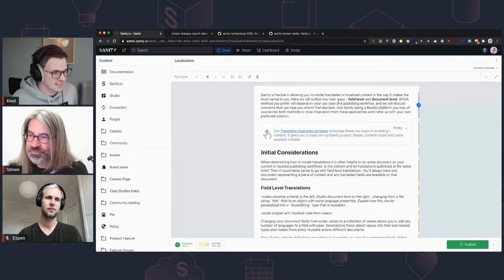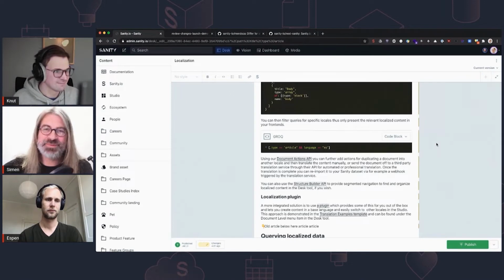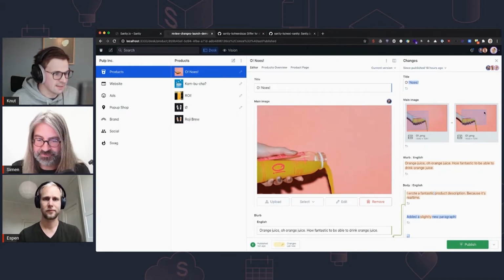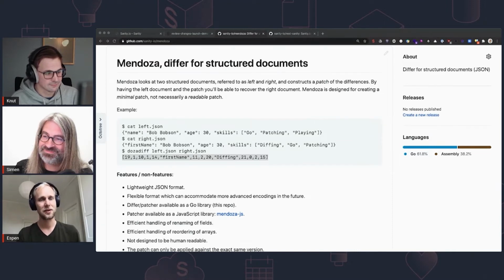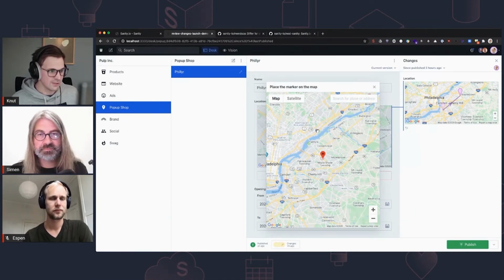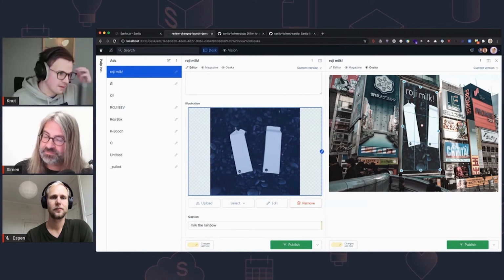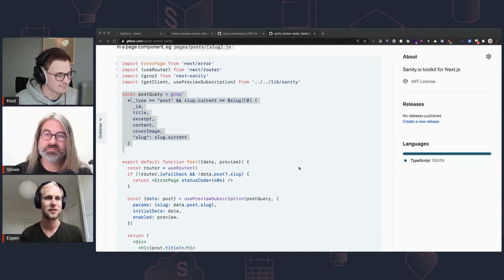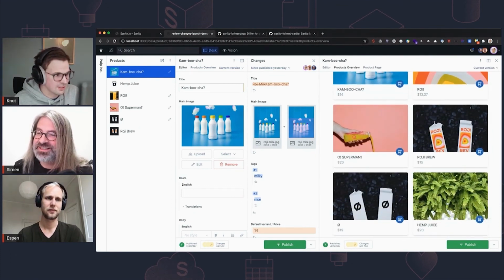Why Real Time Matters - Simen Skogsrud (Sanity.io)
Wouldn’t it be nice if you didn’t need to wait? In his talk, Simen shows you how to use Next.js and Sanity.io to collaborate, preview, and publish in real-time while maintaining excellent web vitals.